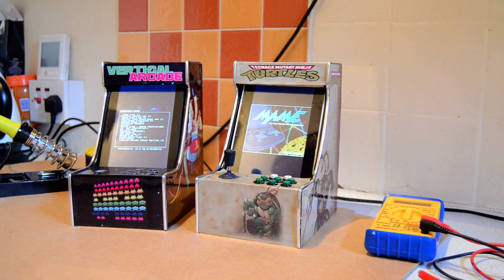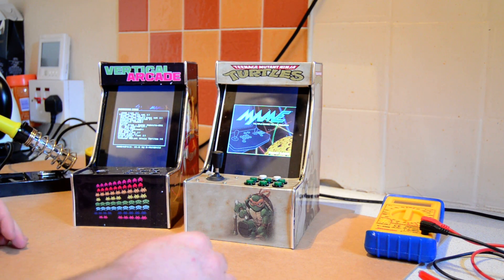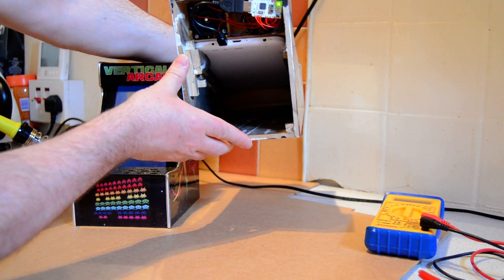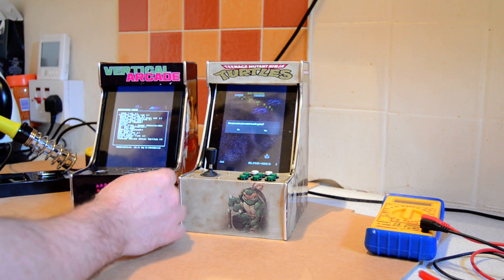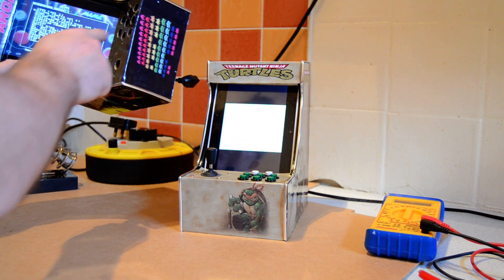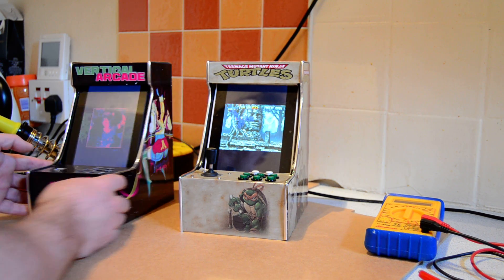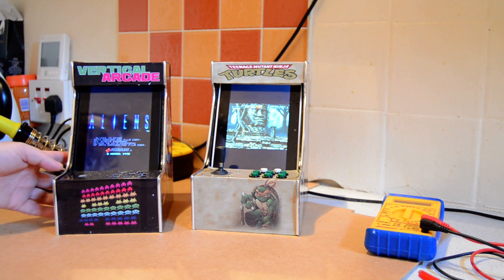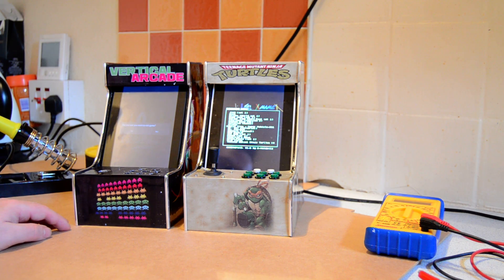Mini Android MAME Bartops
Two almost complete MAME units, built around 7 inch Android tablets and using a Minimus AVR for the control input.
Full details of the build plus photographs of the construction can be found